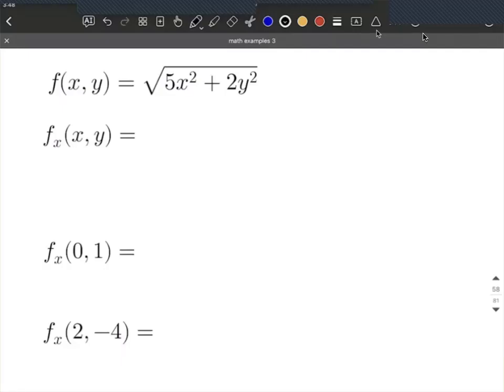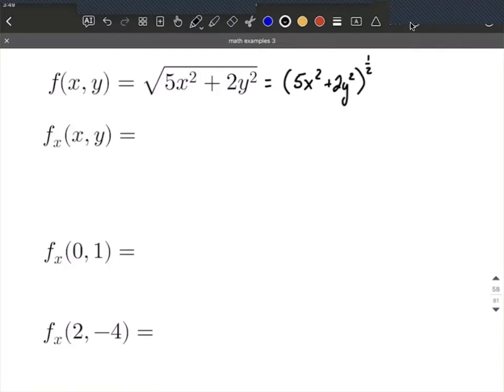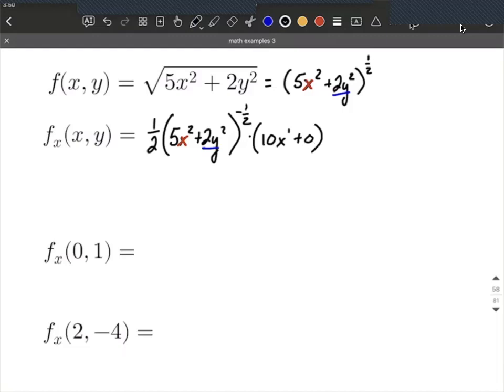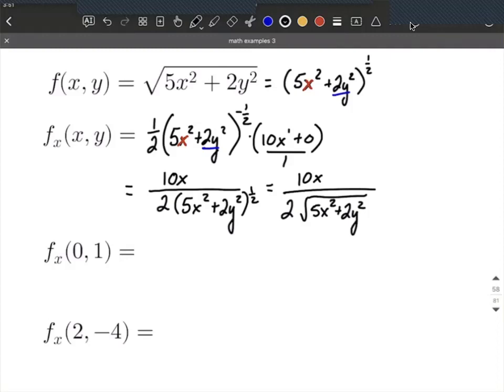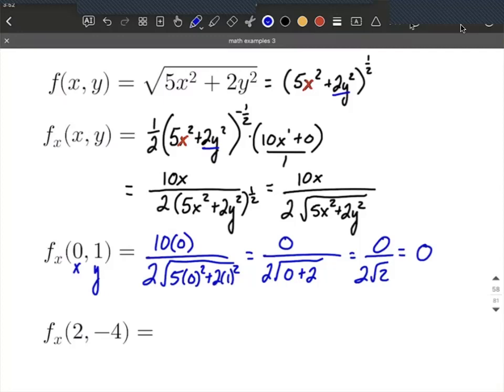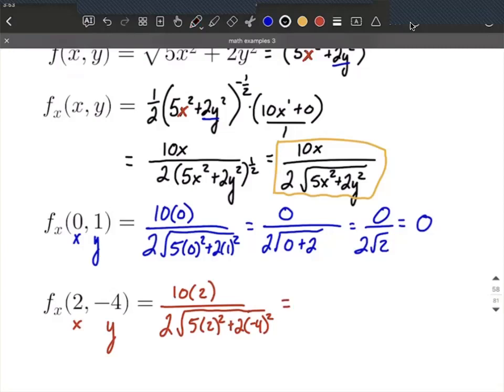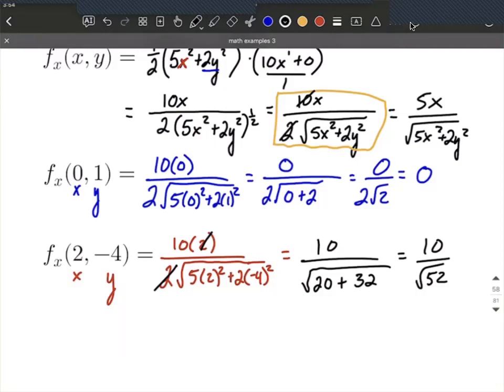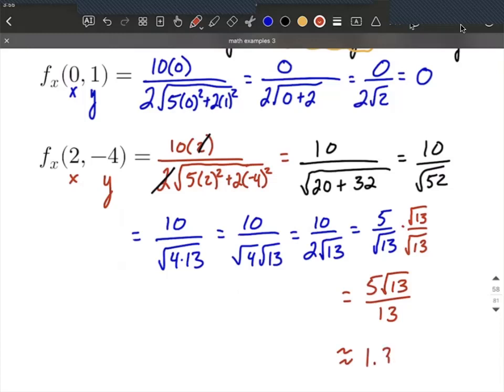Partial derivative of square root function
In this calculus example, we find the partial derivative of a radical function in two variables that contains a square root.  To do so, we first rewrite the square root as a rational exponent.  Then we use the chain rule to take the derivative by first taking the derivative of the outer function and multiplying it by the derivative of the inner function with respect to x.  The resulting partial derivative is then simplified by rewriting the negative exponent as positive, then replacing the rational exponent with a square root.  We then evaluate the partial derivative at given values by substituting into the partial derivative and simply completely.